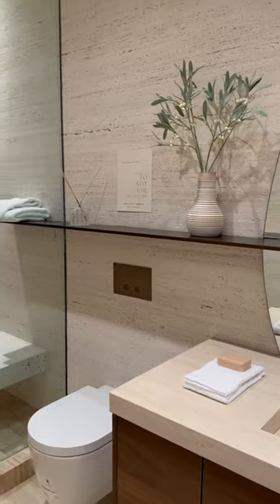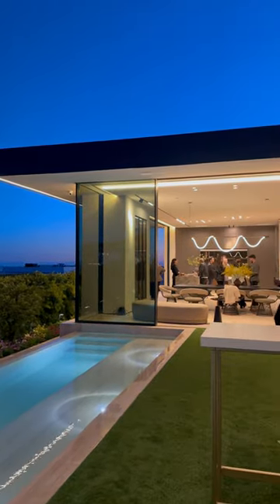Touring a BIRD STREETS MANSION with a STAR LIGHT MOVIE THEATER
Welcome home | 1432 Tanager Way